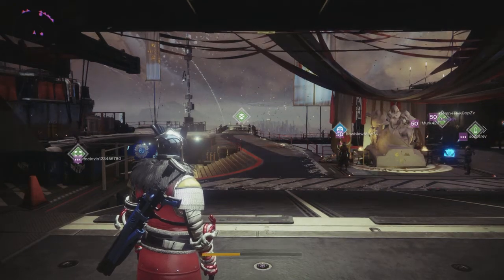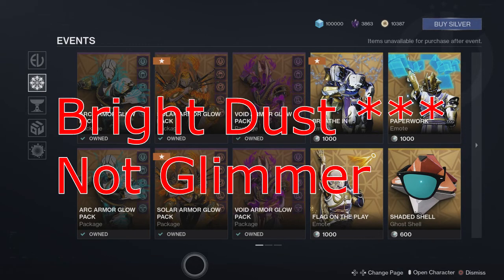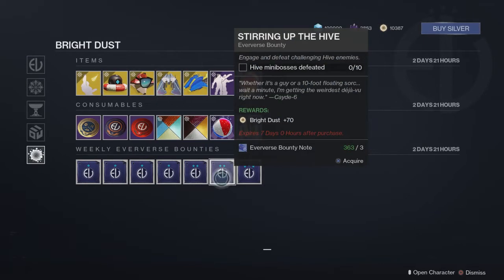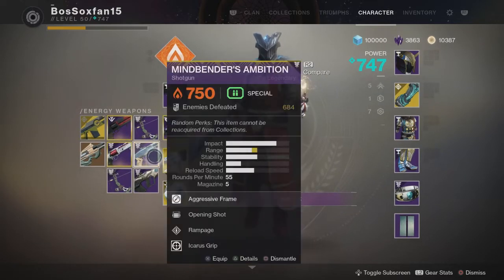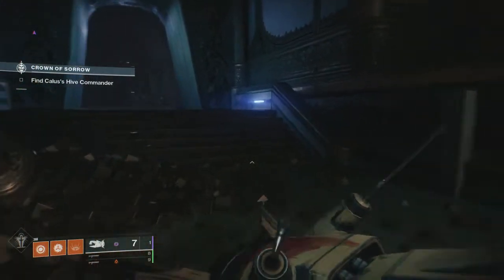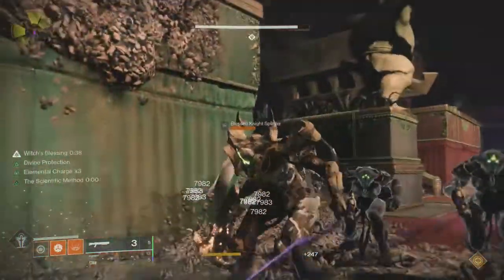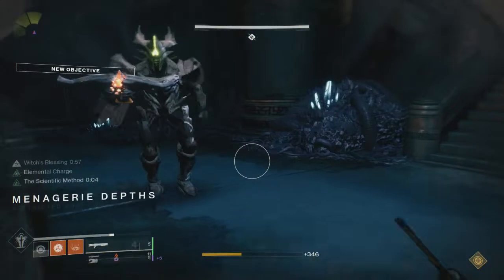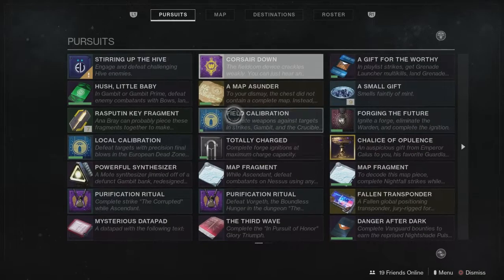How to Farm Bright Dust Fast and Easy!! (Destiny 2 Bright Dust Farm Gameplay)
Destiny 2: Farm Bright Dust Fast and Easy!

Super easy way to farm bright dust before Shadowkeep launches.